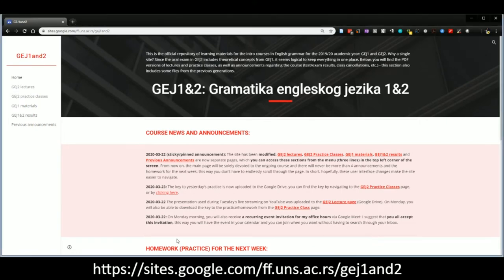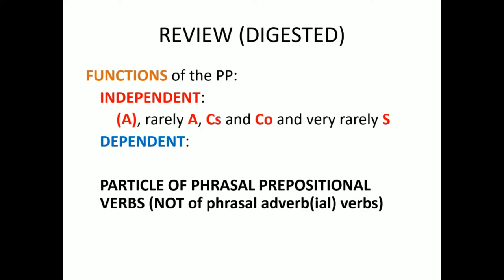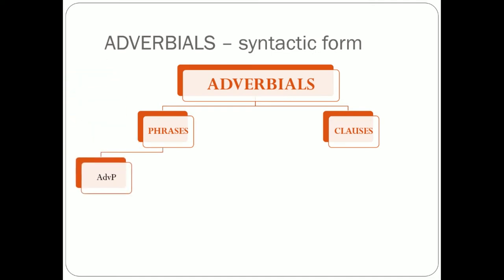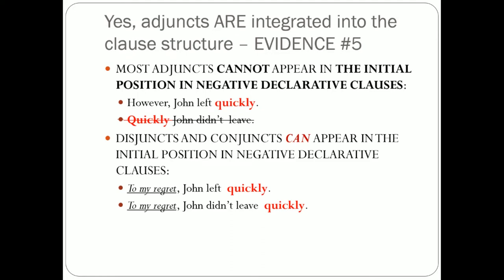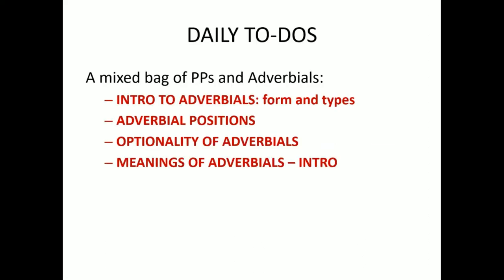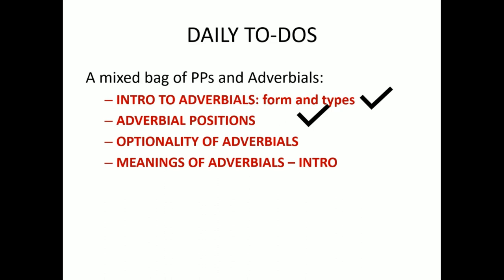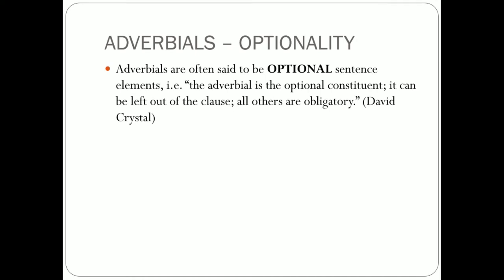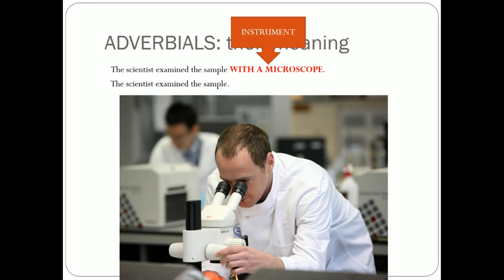Grammar of English 2/Gramatika engleskog jezika 2: Lecture 5, Adverbials - part 1 (introduction)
This lecture provides an introduction to traditional descriptive approach to adverbials. These are the topics of the video:
- Organizational stuff (new website, schedule, etc.)
- What adverbials are and what is their basic classificaiton
- Adverbial positions
- Intro to semantic classification of adverbials